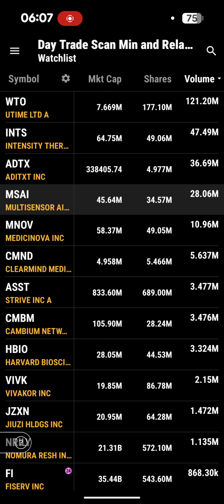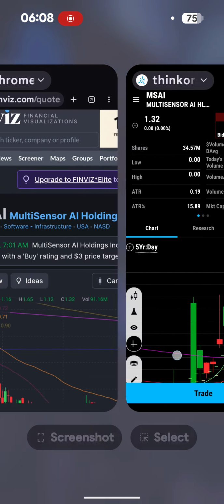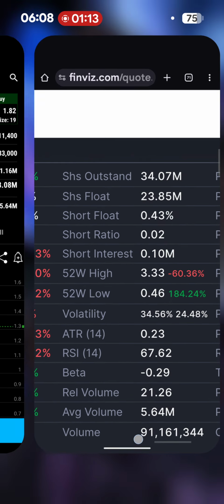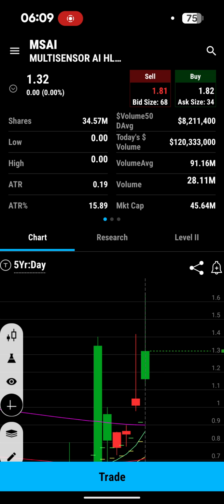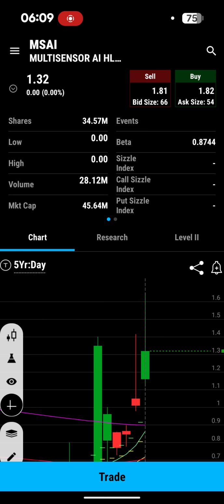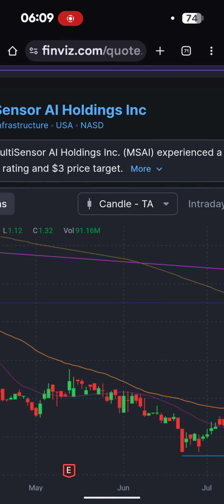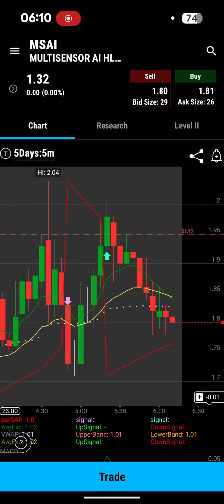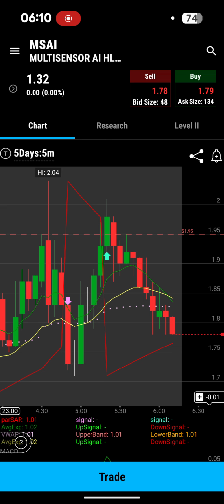MSAI Day trade checklist explanation